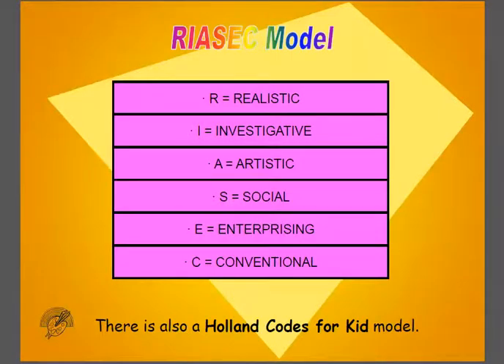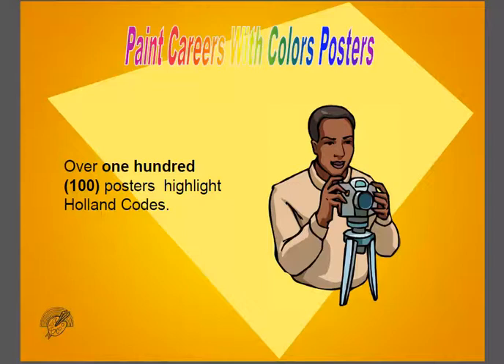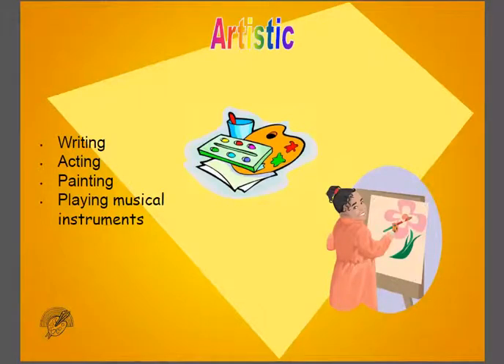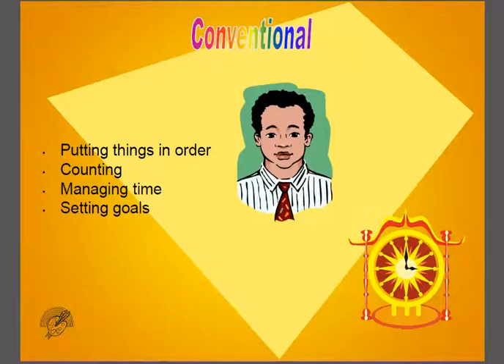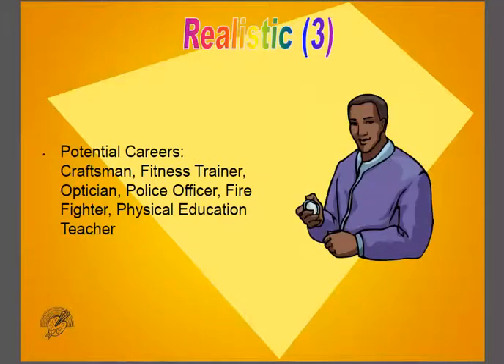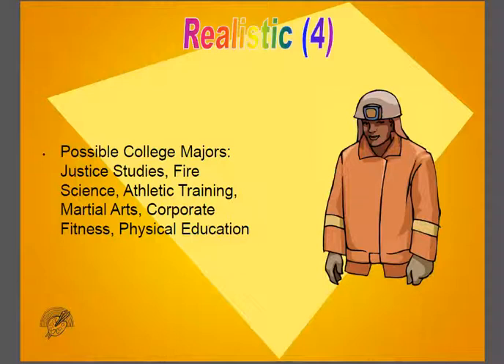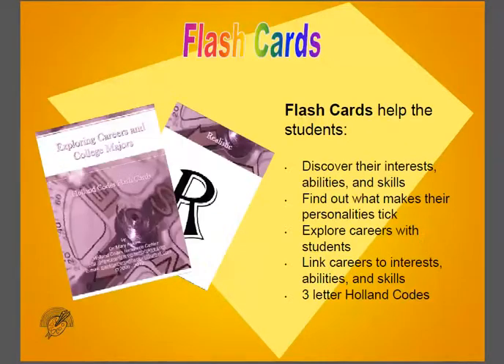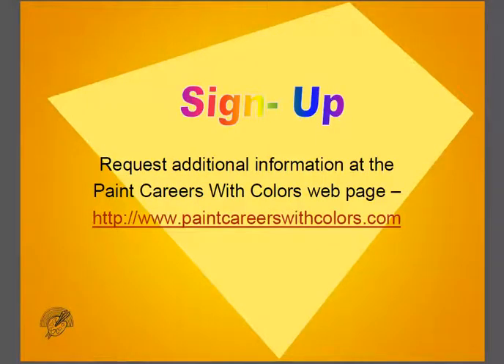Multi-Cultural Career Exploration Resources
The African American Paint Careers With Colors System is VISUAL learning techniques and career test for kids that use colors to represent Holland Codes and Paint Careers With Colors Codes.